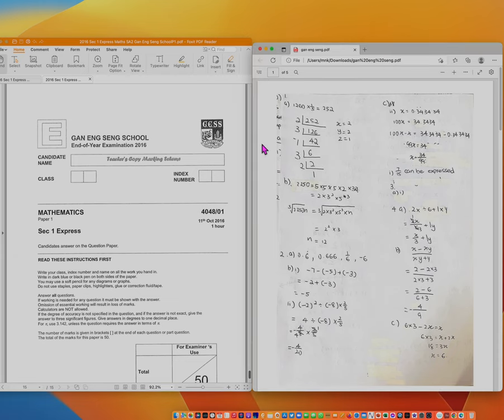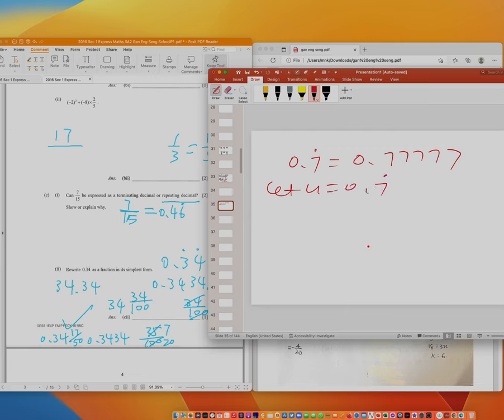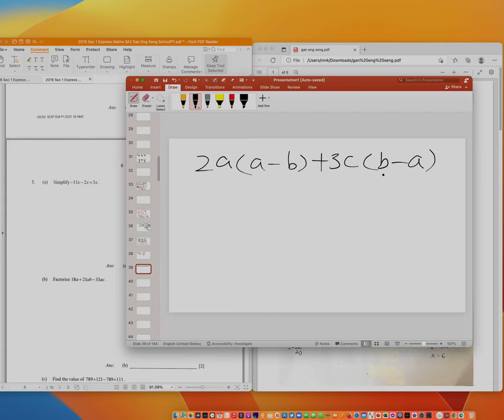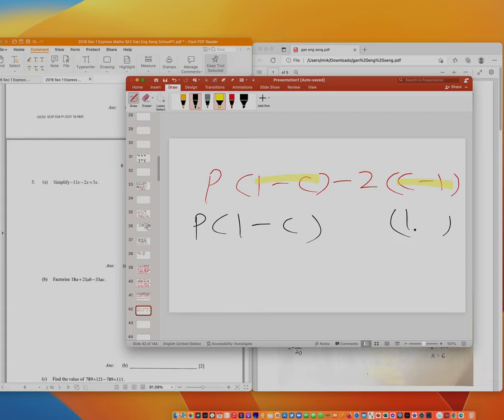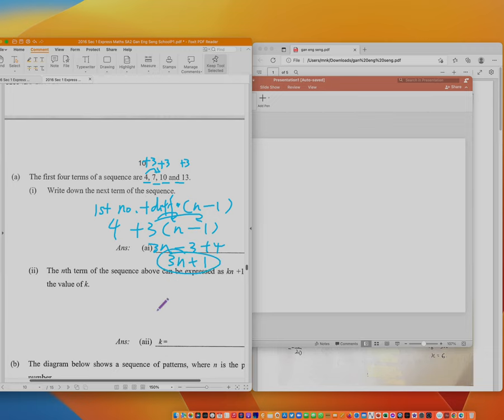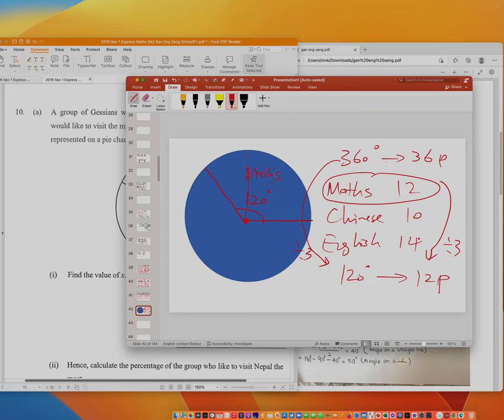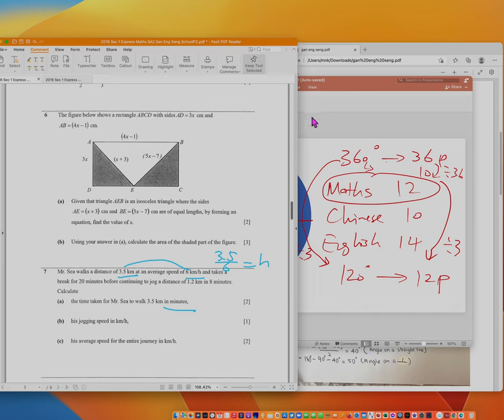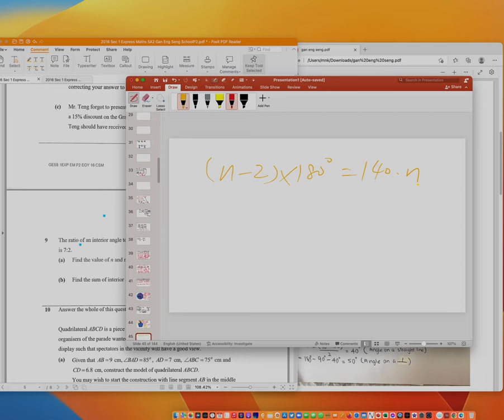20220716 part 1 gan eng seng sec 1 paper paper 1 2016